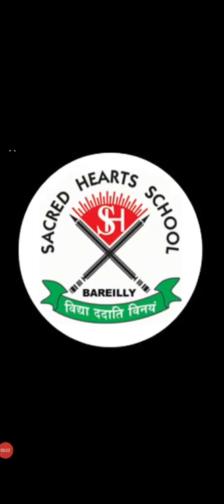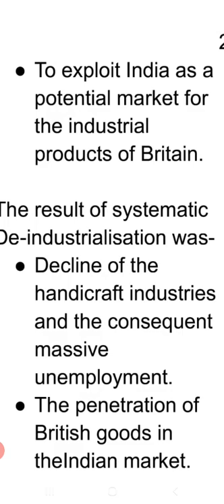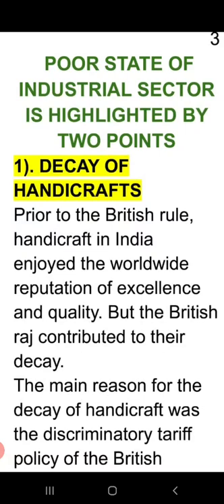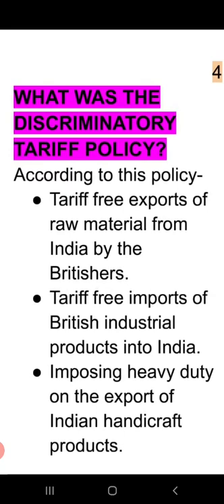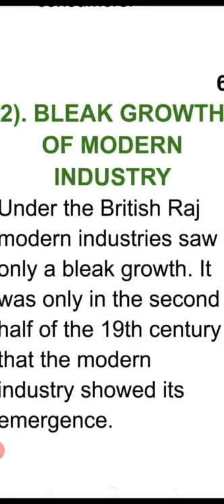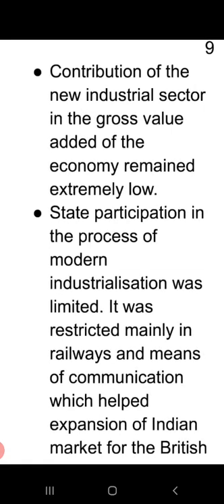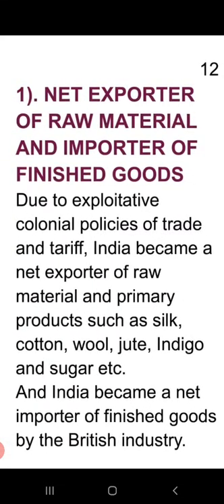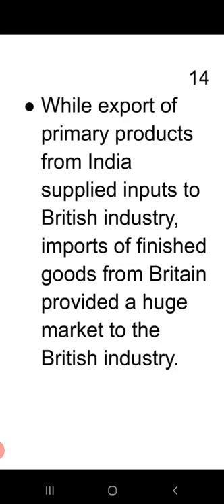INDUSTRIAL SECTOR AND FOREIGN TRADE BY AMIR SIR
Ch 01 INDIAN ECONOMY ON THE EVE OF INDEPENDENCE BY AMIR SIR